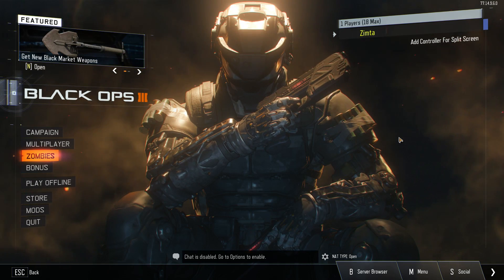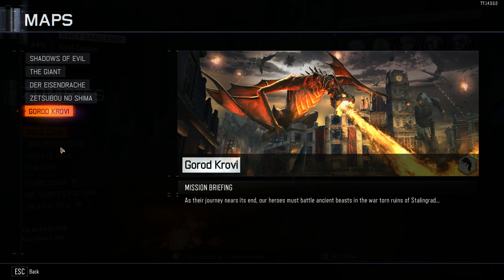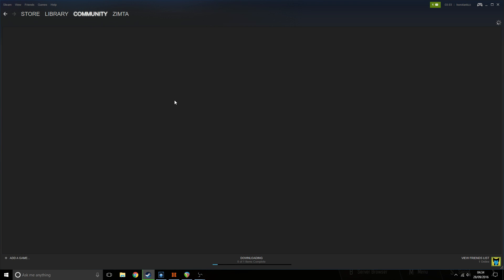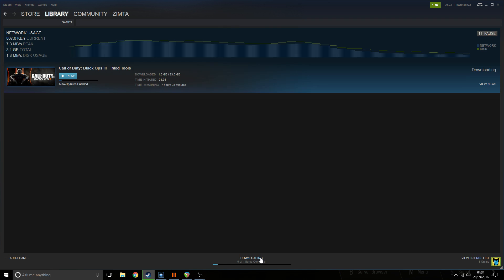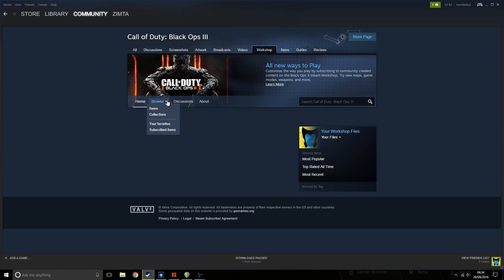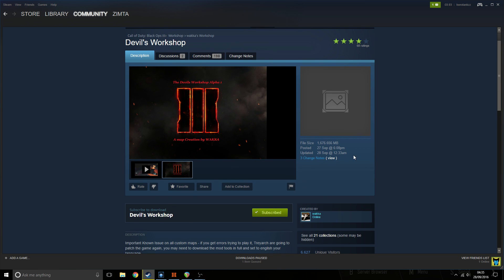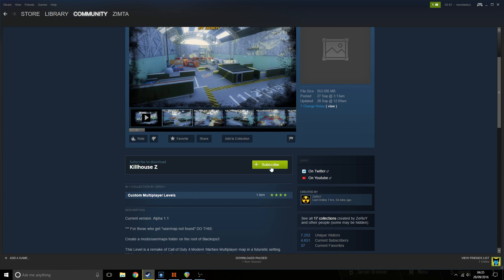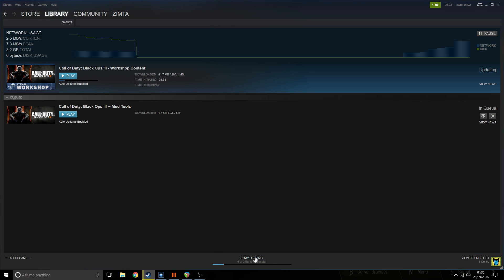HOW TO INSTALL BO3 CUSTOM ZOMBIES MAPS + QUICK AND EASY TROUBLESHOOTING TUTORIAL/GUIDE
Here is a quick and easy guide on Black Ops 3 how to install (BO3) custom zombies maps on PC. I also have a troubleshooting guide that can also help you get into zombie slaying as soon as possible.

Also if you have any other problems don't hesitate to comment and other people or my self should be able to help you out.

NEWEST UPLOAD!! Red Knight Fortnite Gameplay (Battle Royale Fortnite)